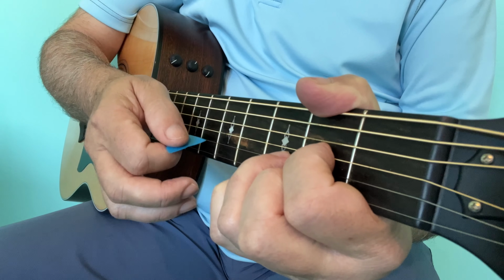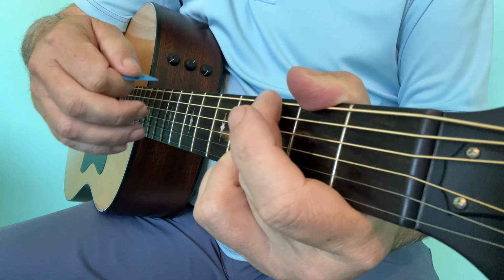Easy Downstroke Guitar Rhythm - Pauric Mather